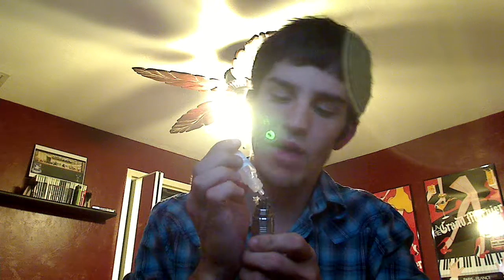SMOK Magneto Update/Fix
Fixed the tank, RippinClouds!

New Life Vapors
2795 Davis Blvd
Naples, Florida 34104
10:00 am - 9:00 pm